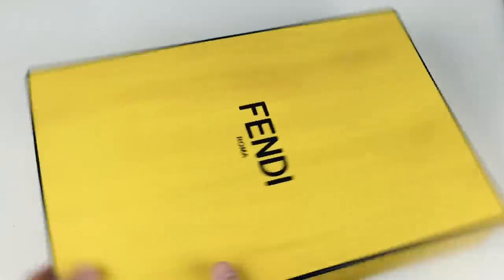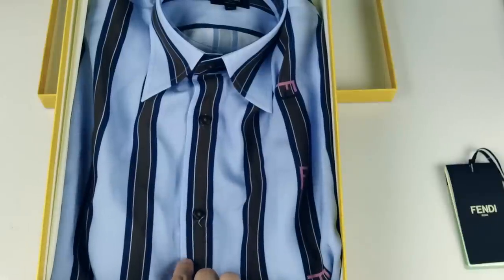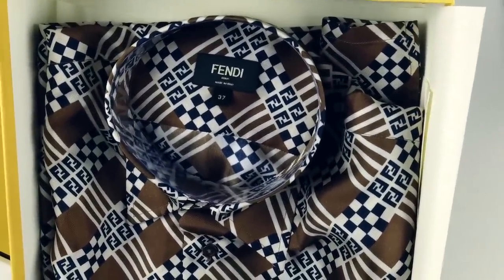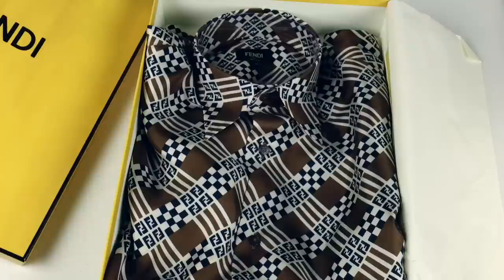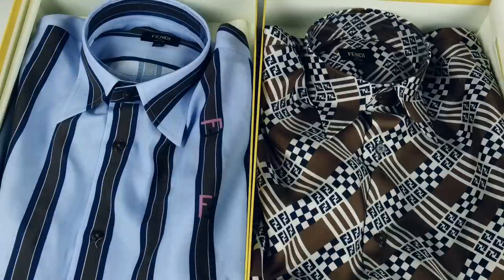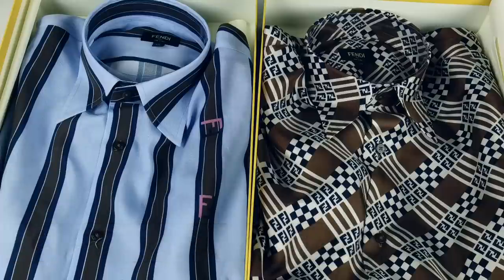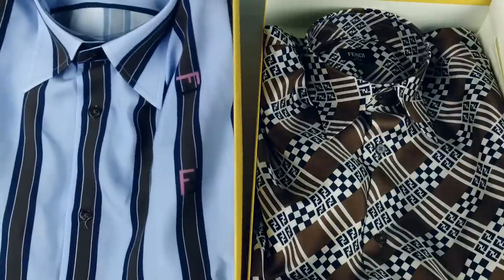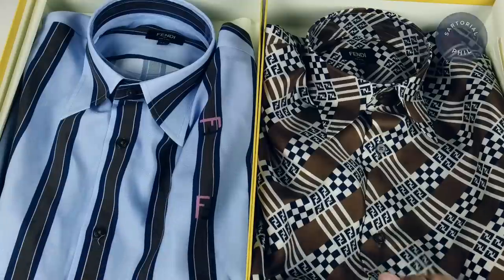Fendi Men's Short-Sleeve Shirts FF Logo SS18 Unboxing & Try-on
A couple of short-sleeve shirts I picked up from Fendi Spring/Summer 2018 men's collection.

Striped FF logo in viscose $790
FF logo damier in silk $940